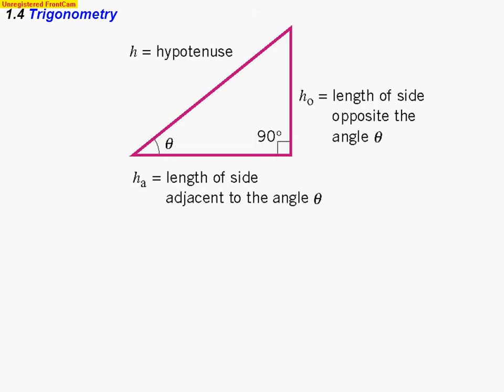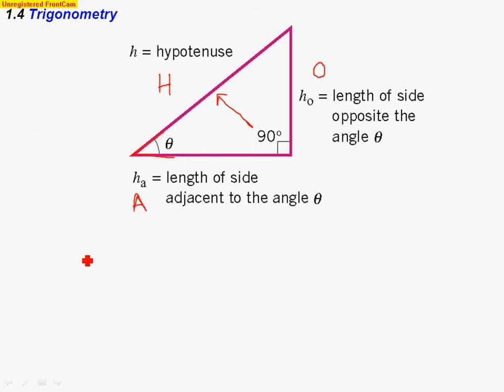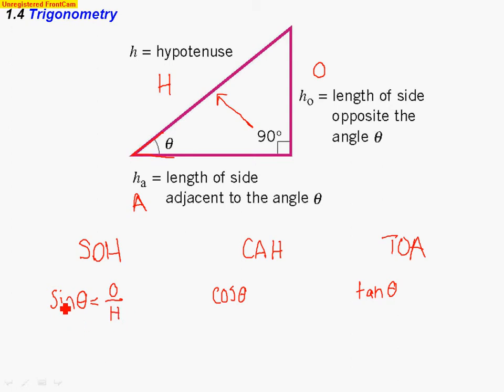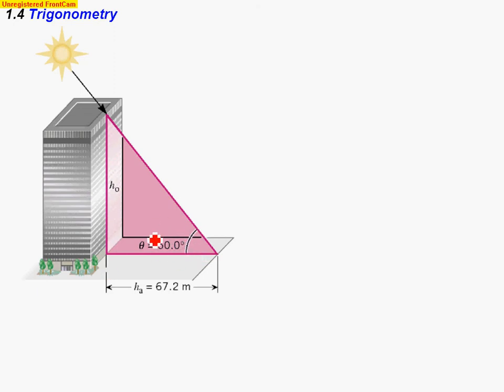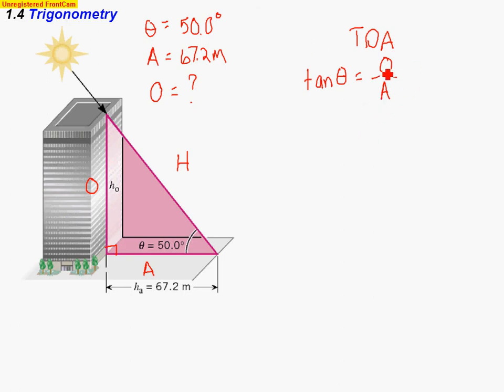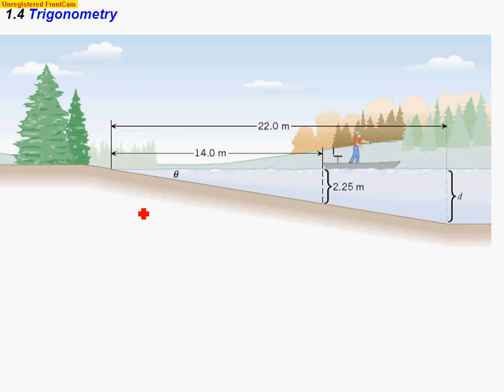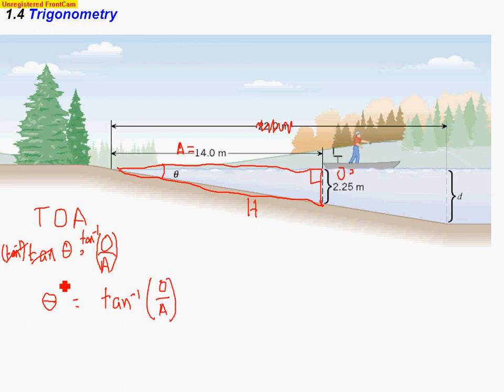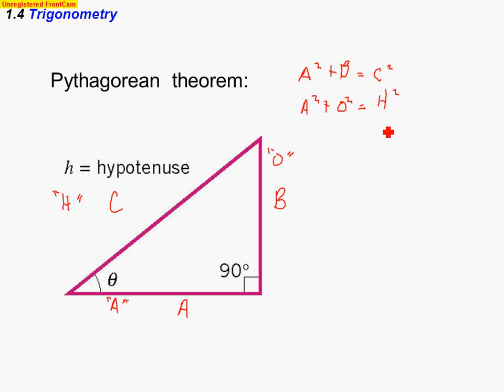AP Physics Sec. 1.4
Review of basic trigonometry functions